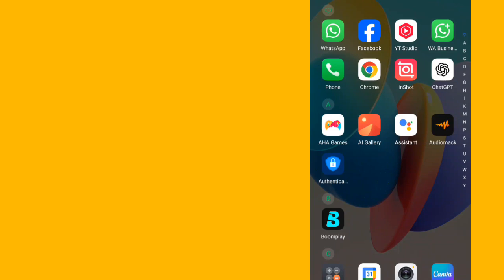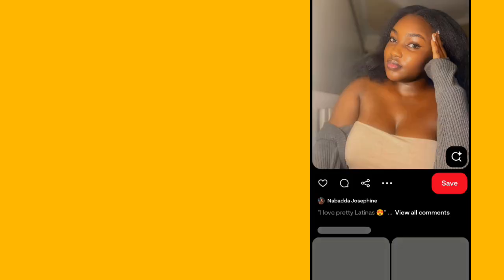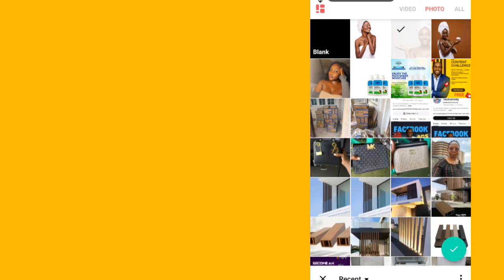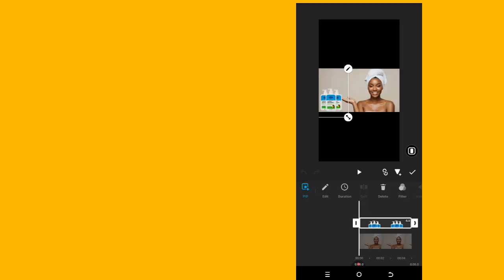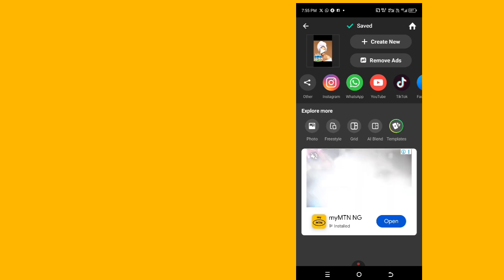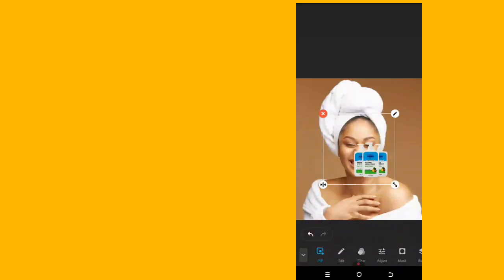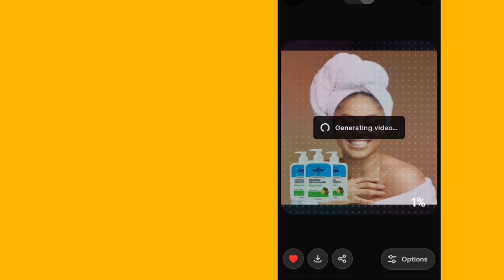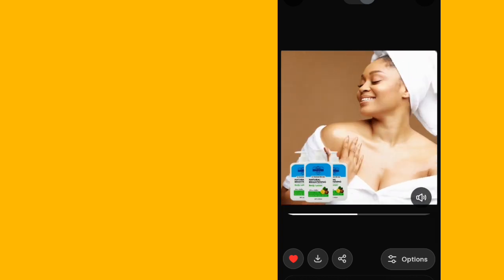Turn Any Product Photo Into a Viral Ad Using AI (Before & After)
Watch how a simple, ordinary product photo transforms into a cinematic commercial using AI enhancements. From lighting and reflections to motion effects and voiceovers — this tutorial shows everything you need to create viral ads that attract attention instantly.